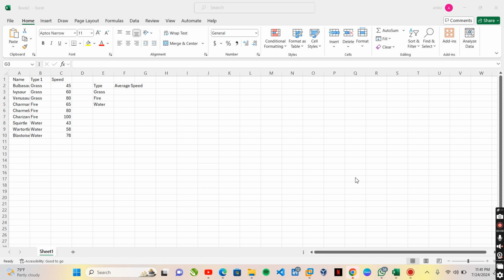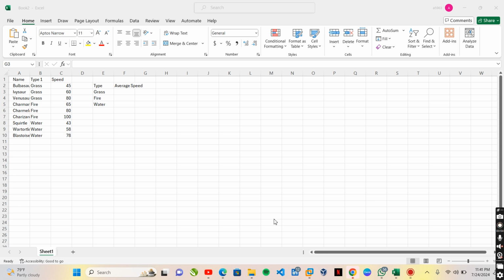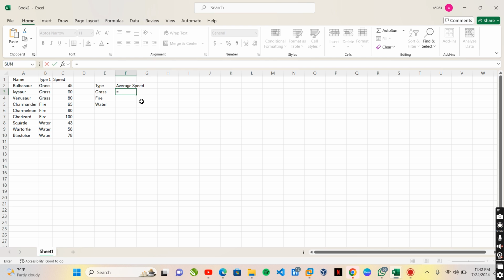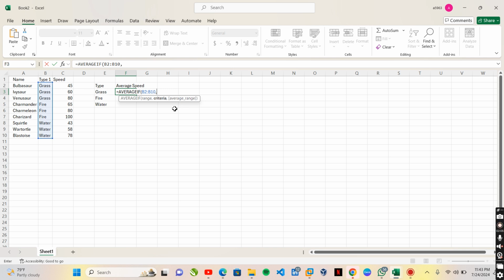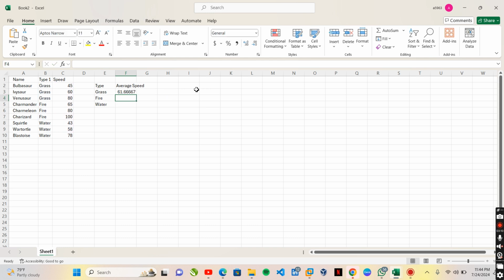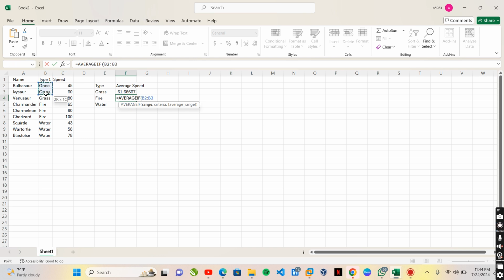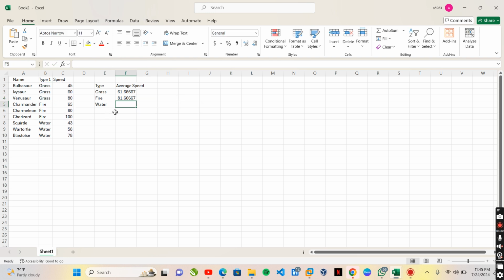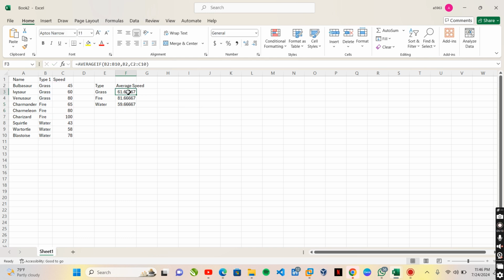Averageif Formula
Welcome to TechFusion 🎉

In this video, we dive into the AVERAGEIF formula in Excel, a powerful function that helps you calculate the average of values that meet specific criteria. Whether you're analyzing sales data, grades, or any other dataset, this function will save you time and effort.

💡 What You'll Learn:

How to use the AVERAGEIF formula.
Tips for improving your Excel efficiency.
📊 Formula Syntax:
=AVERAGEIF(range, criteria, [average_range])